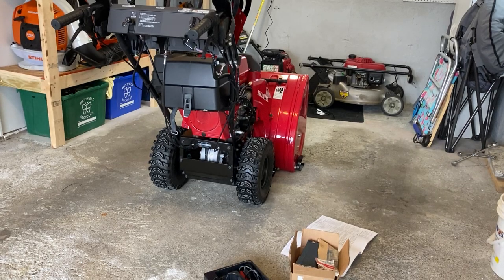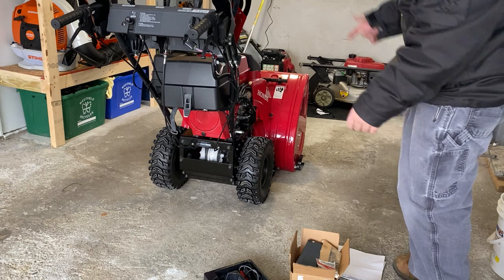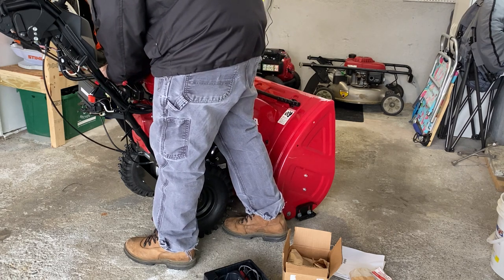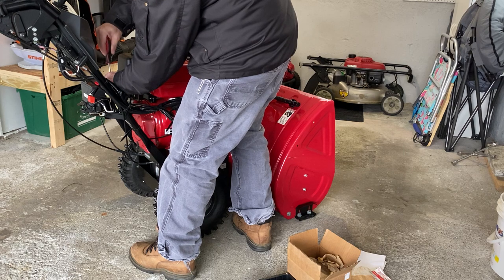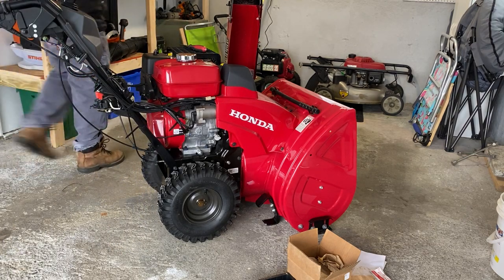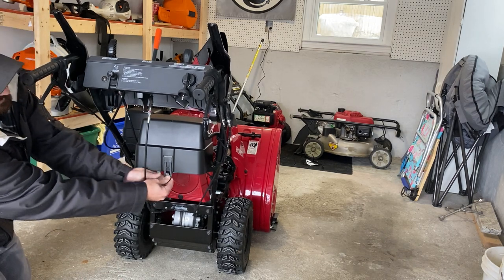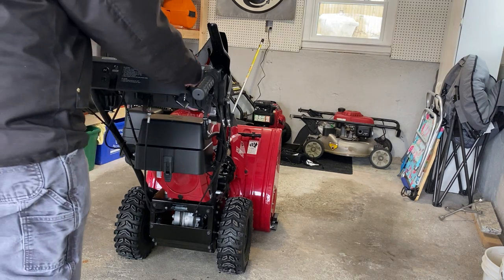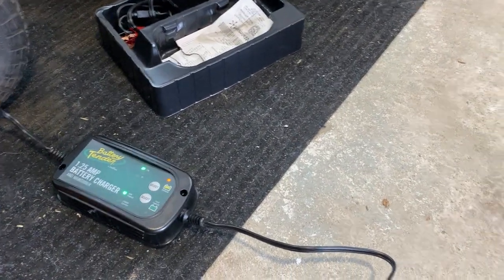Honda Snowblower Maintenance - battery replacement